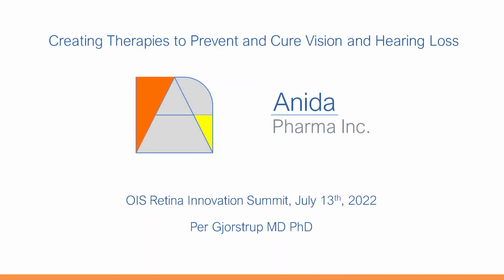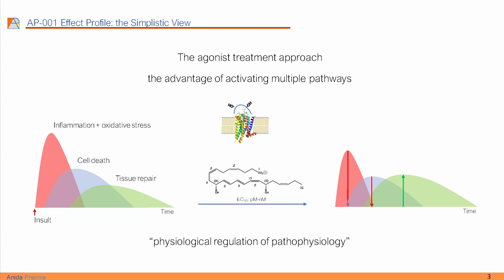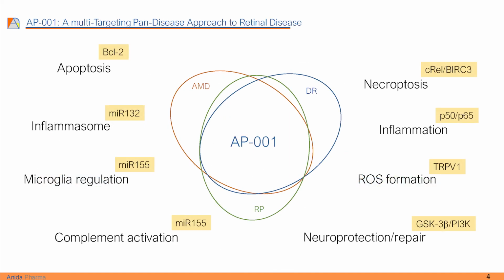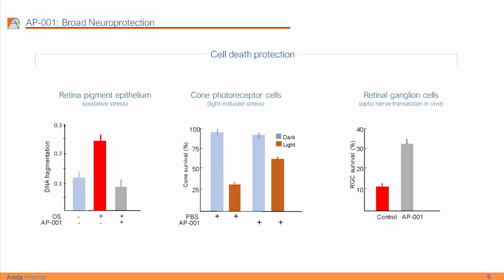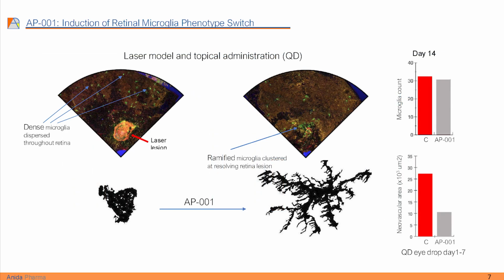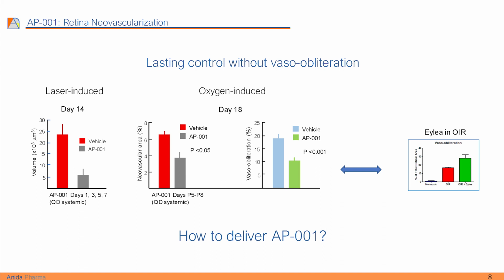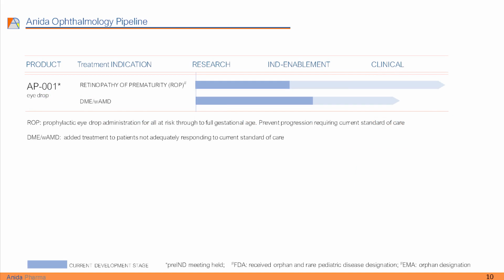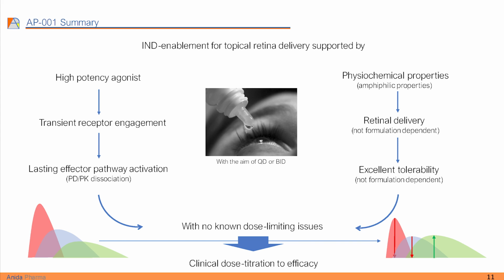Anida Pharma - Per Gjorstrup, MD, PHD